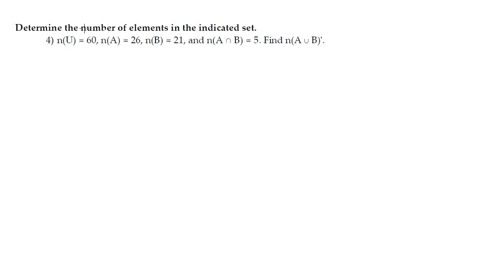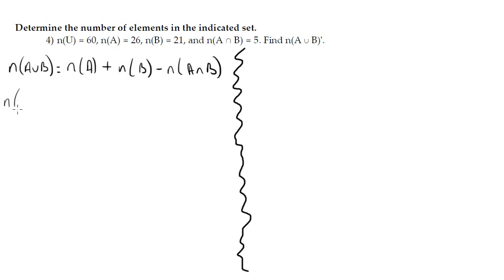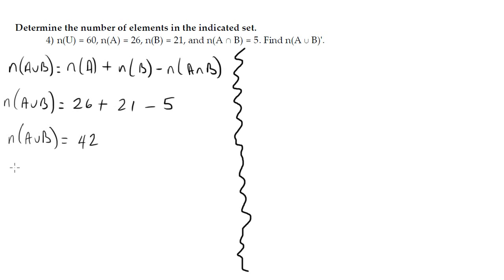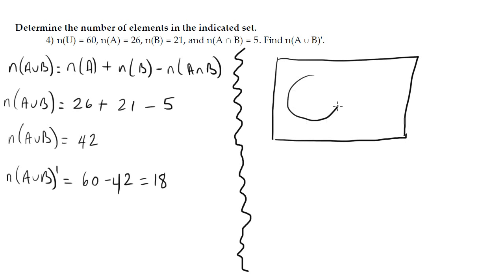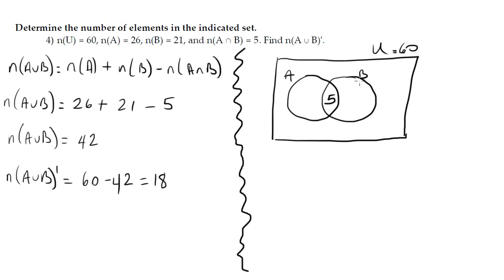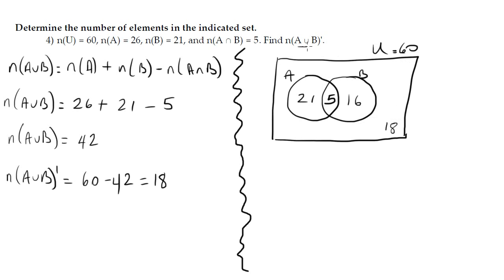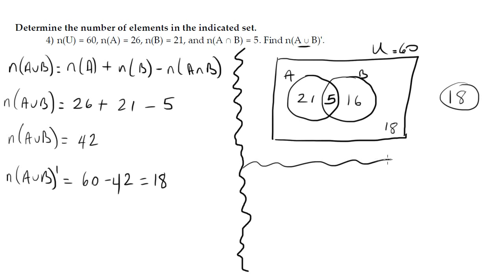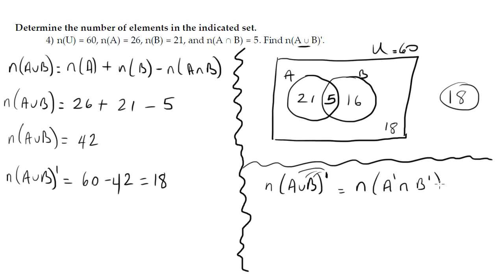4 ~ Exam 1 Review